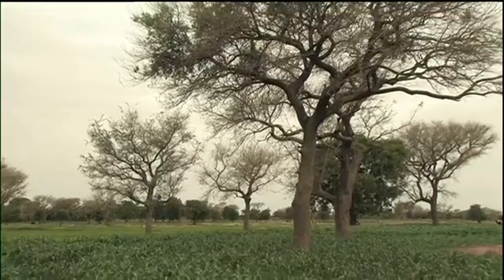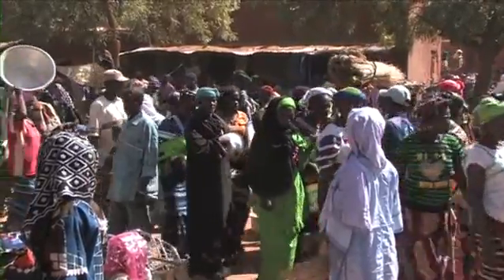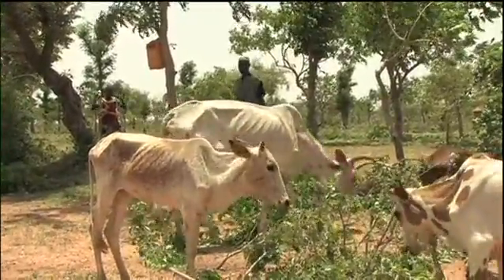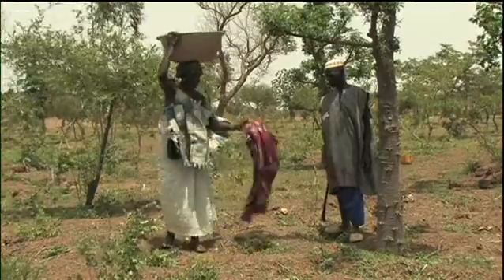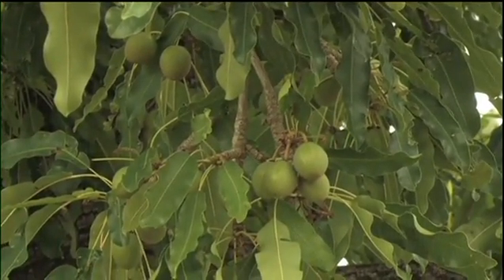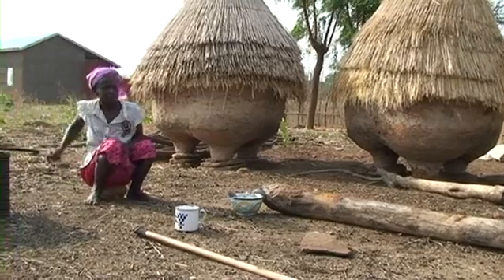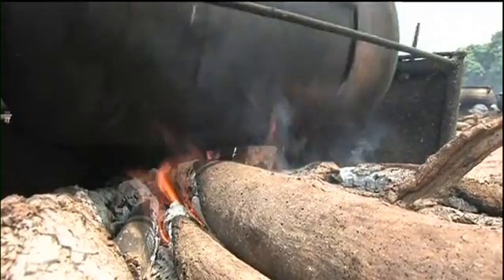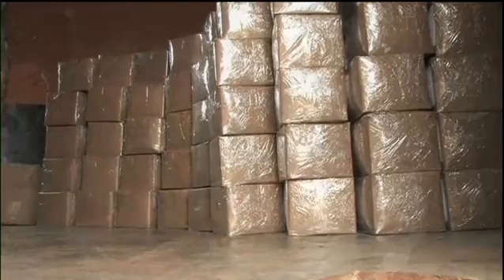Parkland agroforestry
Sustainable Land Management: Agroforestry, Forest Management, Integrated Crop-Livestock Management
Other: Climate Change Adaptation